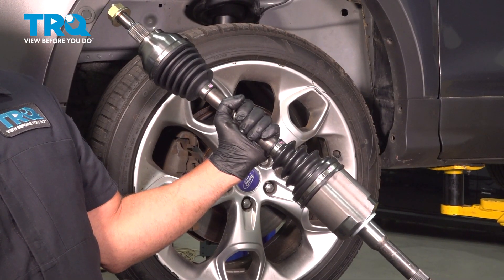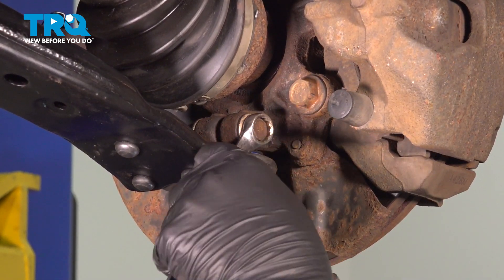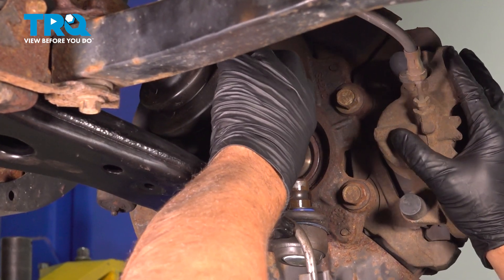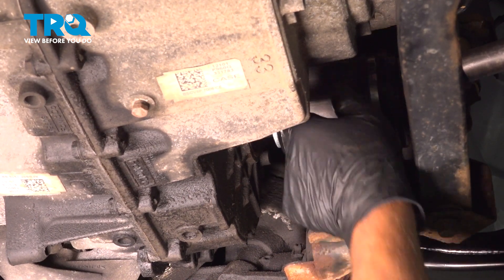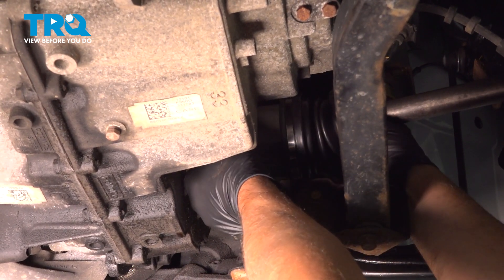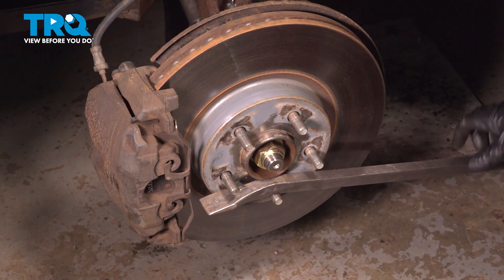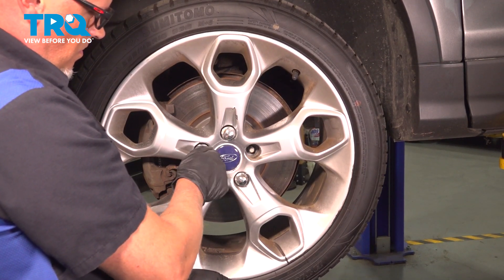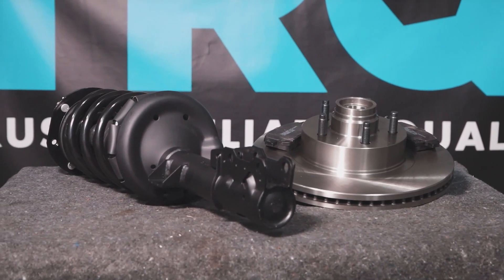How to Replace Front Driver Side CV Axle 2013-2019 Ford Escape 2.0L L4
This video shows you how to install a new front driver side CV axle in your 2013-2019 Ford Escape 2.0L L4. A CV axle has flexible joints. Often, these joints wear out, or seize from contaminants due to the protective boot tearing open. A worn joint is prone to breakage, or other hazards. If your vehicle needs a new CV axle, install a quality TRQ axle that is engineered to your vehicle’s specifications.

This repair was done on a 2013 Ford Escape Titanium 2.0L Sport Utility 4-Door AWD Automatic and the process should be similar on the following vehicles:
2013 Ford Escape
2014 Ford Escape
2015 Ford Escape
2016 Ford Escape
2017 Ford Escape
2018 Ford Escape
2019 Ford Escape

• 18mm Socket
• 19mm Socket
• Safety Glasses
• Bucket
• Punch
• Rubber Mallet
• Wheel Chocks